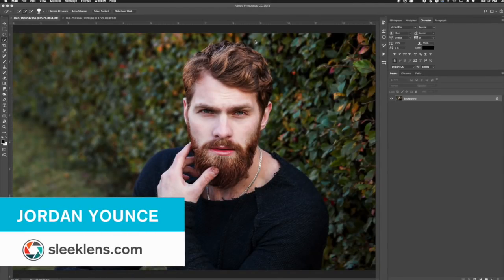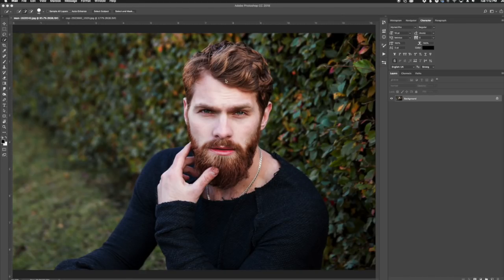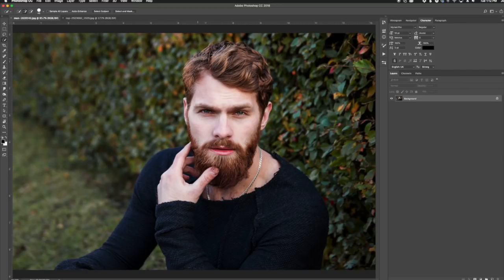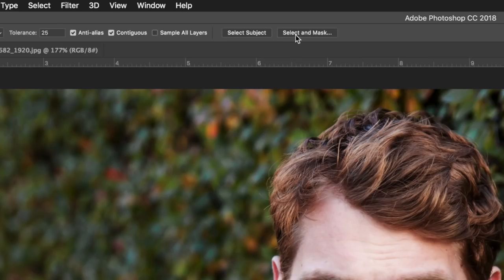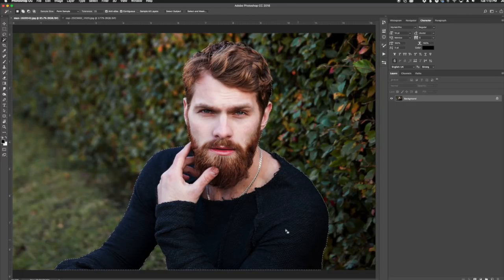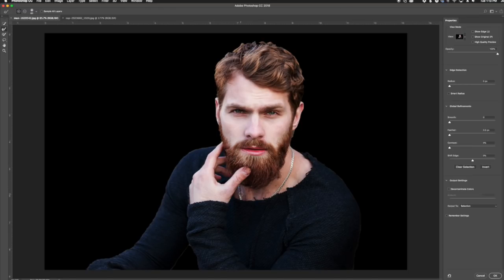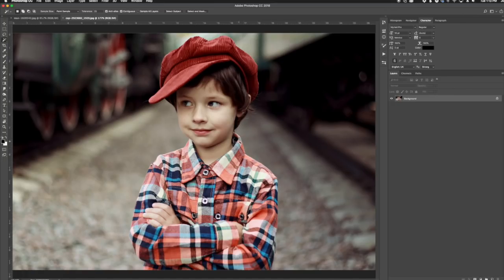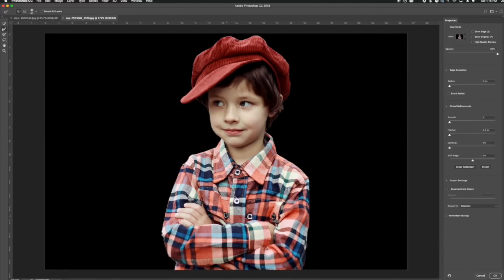New Select Subject Feature in Adobe Photoshop CC 2018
Adobe released a new version of Photoshop which includes an awesome new feature called Select Subject which helps you automatically remove main subjects in just one click.